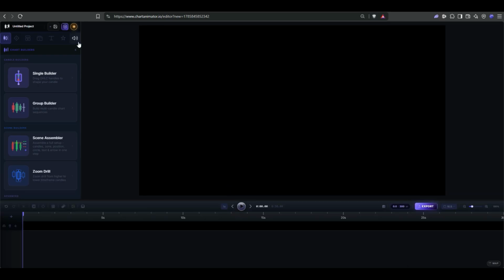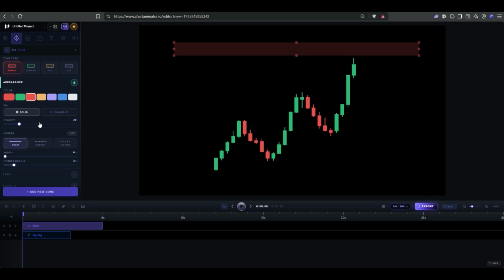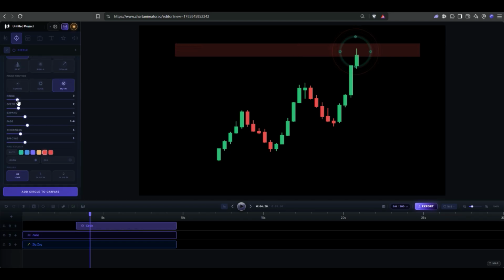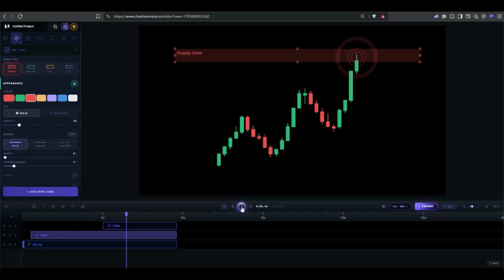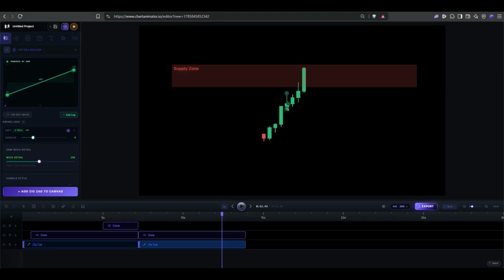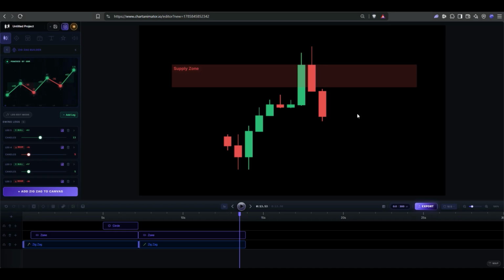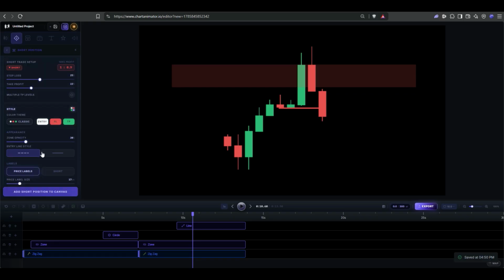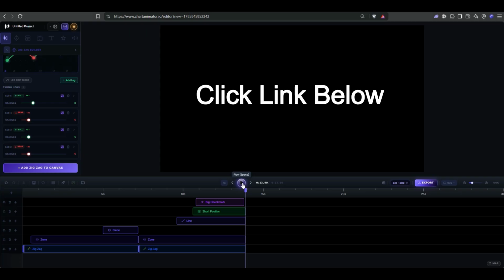How I Animate Trading Charts Without After Effects (The Tool I Built)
I grew a trading YouTube channel to 37.8K subscribers and built a tool to do it.

Animated chart videos get much more views and capture your audiences attention. The problem: nothing existed to animate candlestick charts without spending 20+ hours in After Effects per video.

So I built ChartAnimator.

In this video I'll show you the full workflow — from a blank canvas to an animated trading chart.